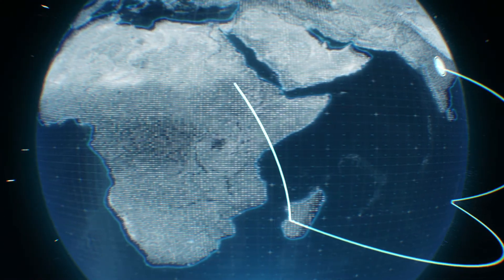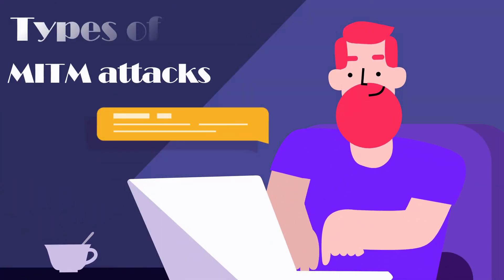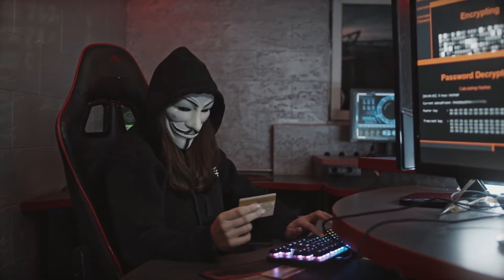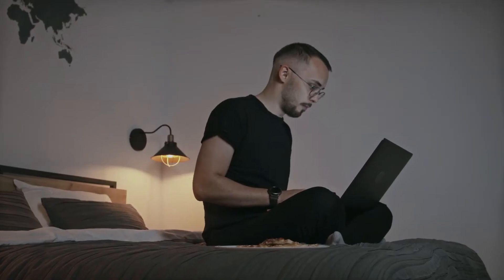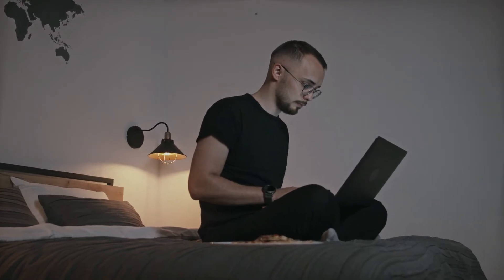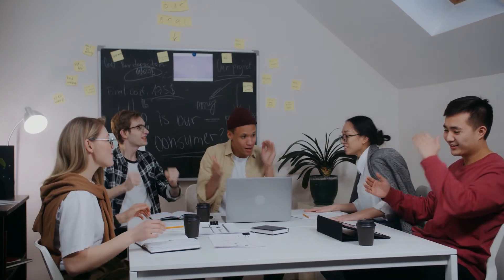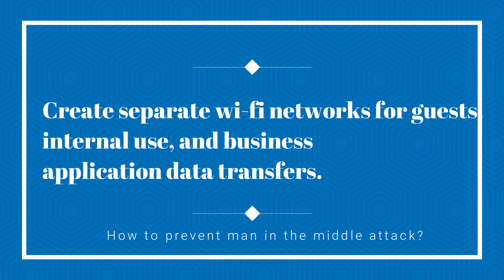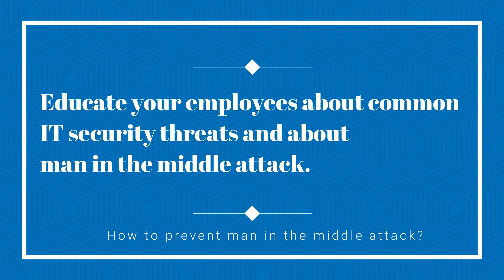Man-In-The-Middle Attack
A man in the middle (MITM) attack is a general term for when a perpetrator positions himself in a conversation between a user and an application—either to eavesdrop or to impersonate one of the parties, making it appear as if a normal exchange of information is underway.

⏱️⏱️VIDEO CHAPTERS⏱️⏱️
00:00 - Intro
00:22 - What is Man in the middle Attack?
01:07 - Types of Man-In-The-Middle Attack!
04:10 - How to prevent Man-In-The-Middle Attack!
05:57 -  Intro

// Previous videos //

hacker ,
hacking instructions ,
computer hacking tips ,
epic how to ,
how to hack a computer ,
computer hacker ,
security penetration ,
penetration specialist ,